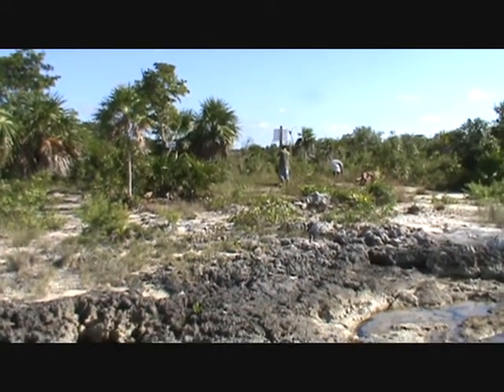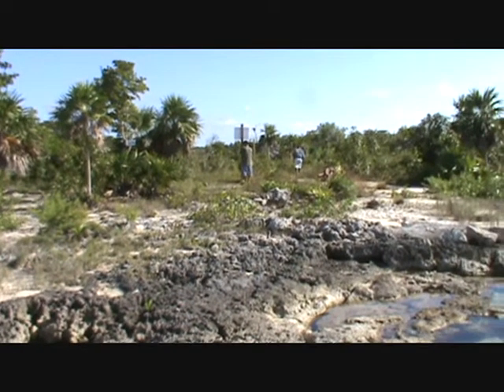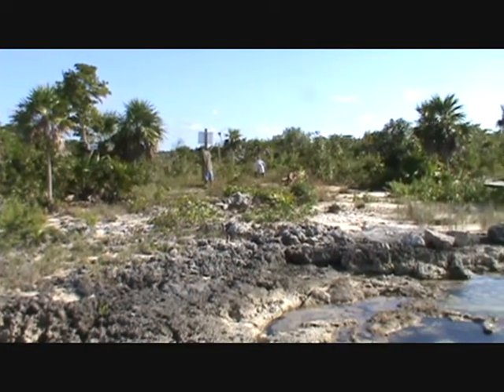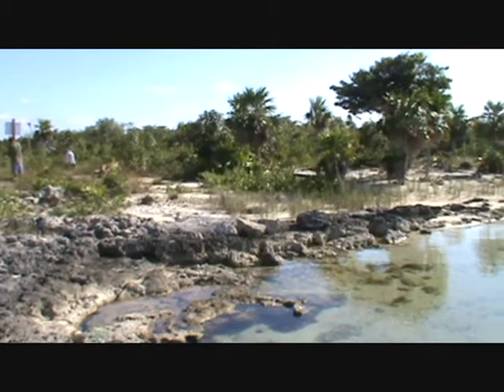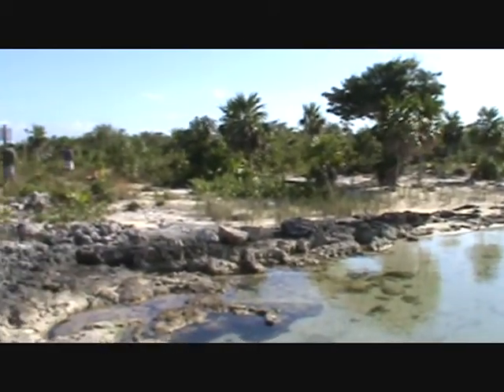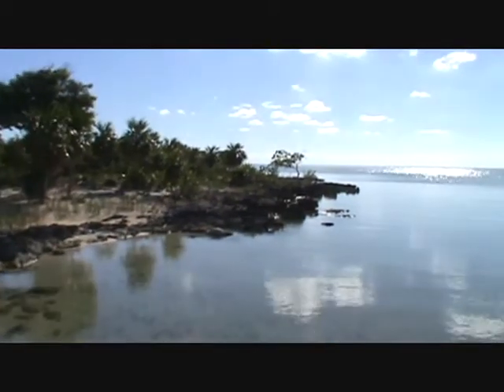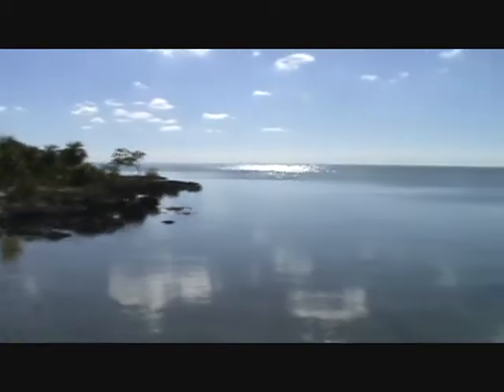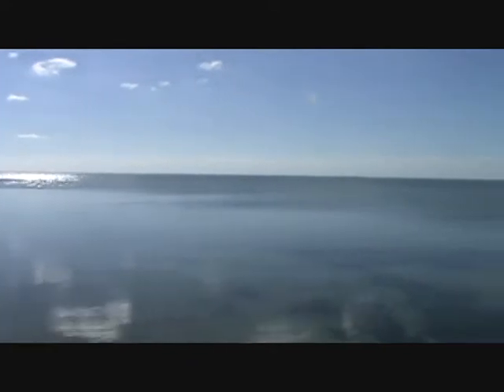Ambergris Caye - Double Beachfront Lot #325 and #326.wmv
Ambergris Caye, Belize. Two beachfront lots on Ambergris Caye's west side. Beautiful views with Cayo Rosario and Blackadore Caye (Leonardo's island) off in the distance. Build on both lots or build on one and hold the other for investment. Prices will never be lower than they are today.